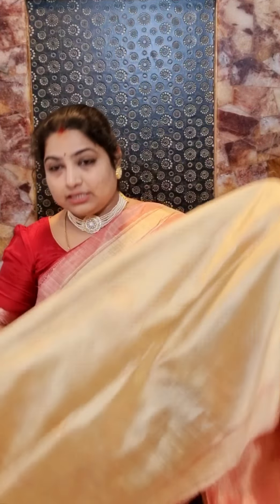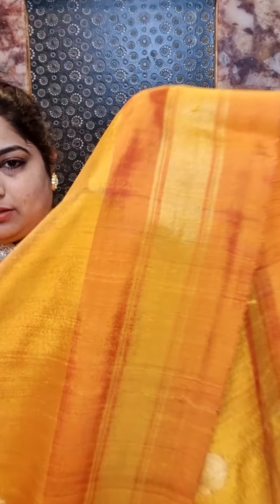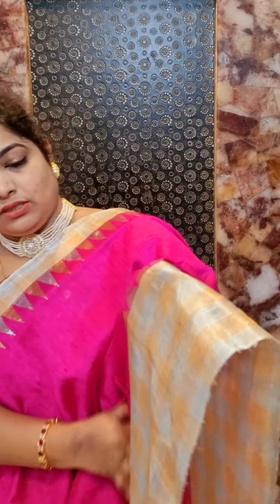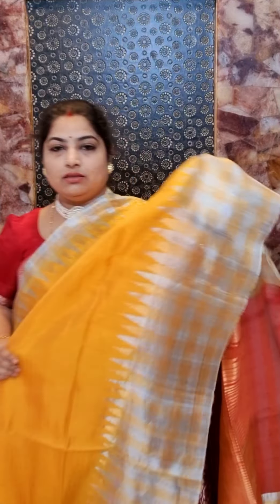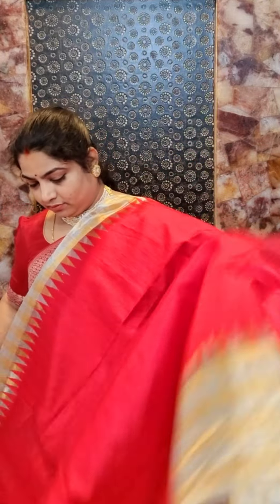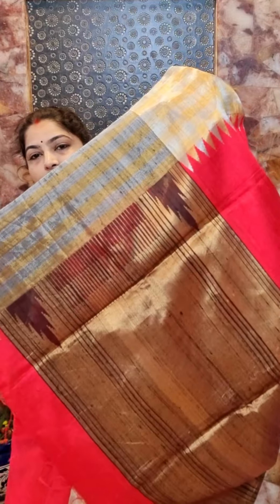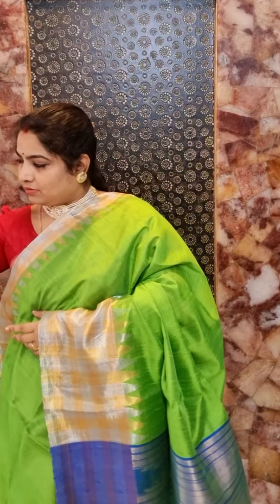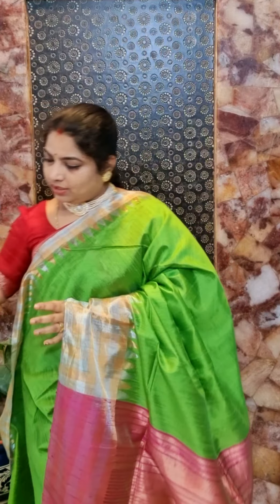dupionsarees handloom templedesign silverzarisarees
Handloom pure dupion silk sarees with gold and silver temple weaving borders , pallu, blouse….

(silkmark certified products)

Price range-5000/- to 6500/-

To order check the links given below:-

Saree no 5
Sold out
Saree no 6